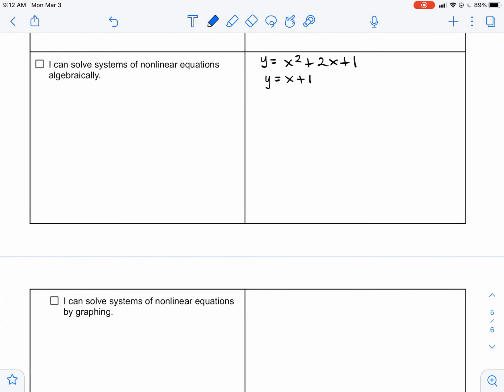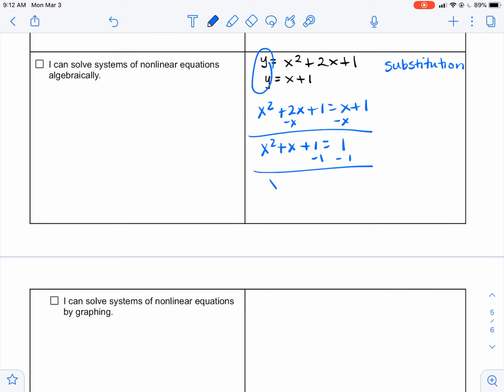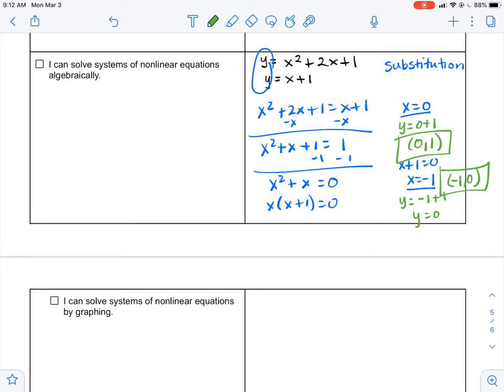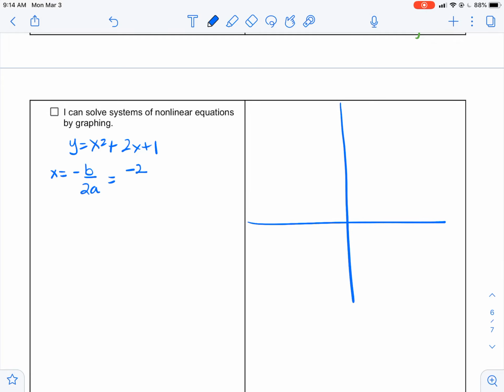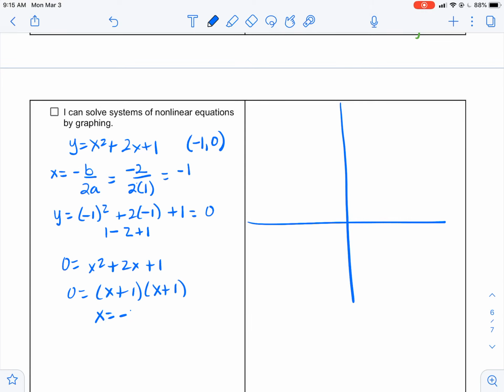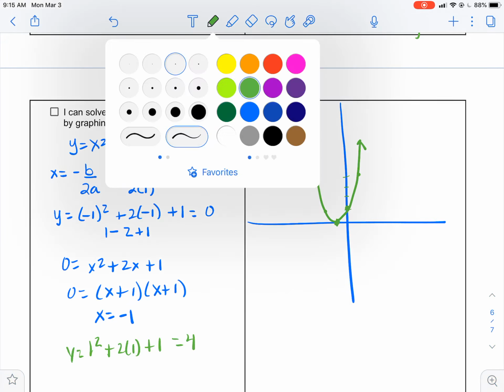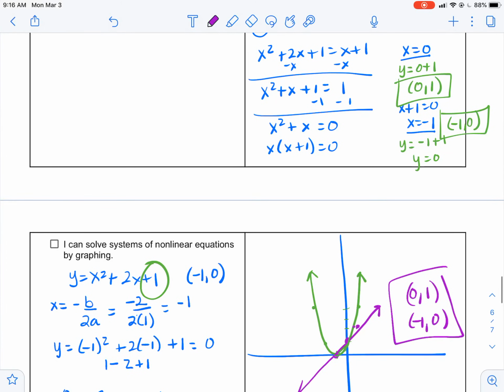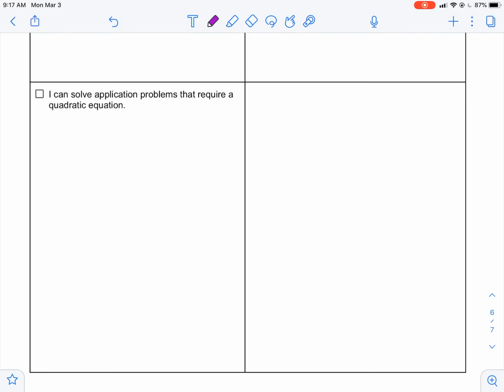Review Graphing Nonlinear by Graphing and Algebraically